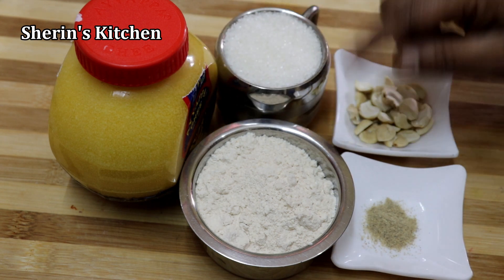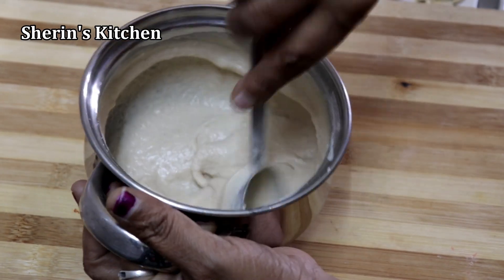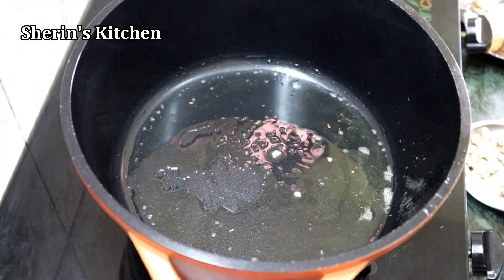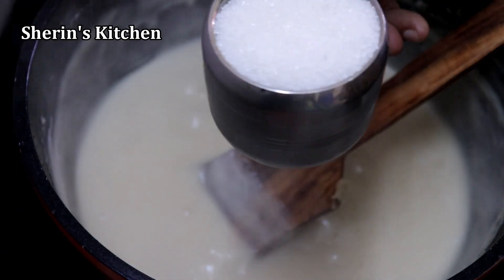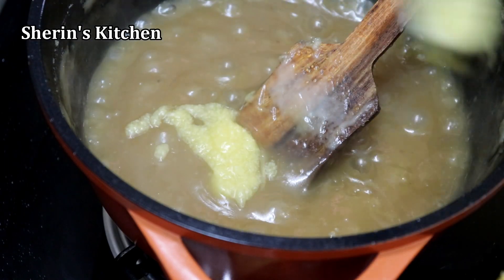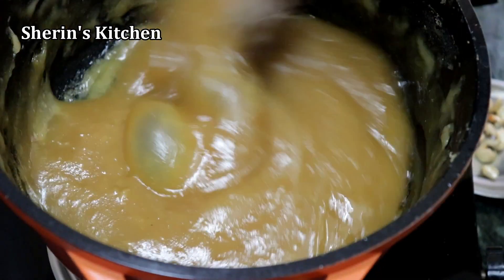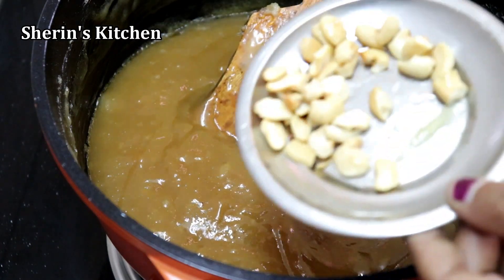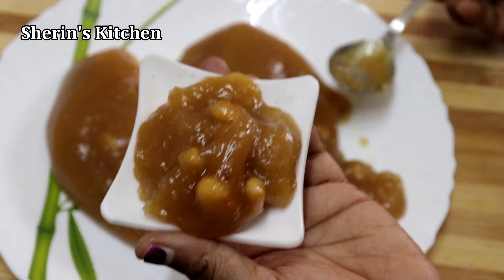10 நிமிடத்தில் அல்வா | Halwa | Halwa Recipe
10 நிமிடத்தில் அல்வா  | Halwa | Halwa Recipe